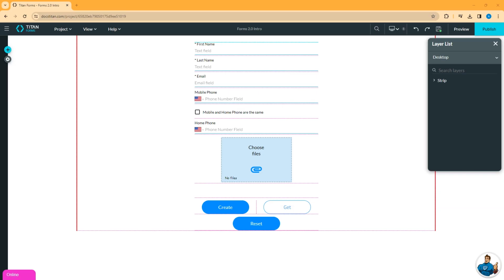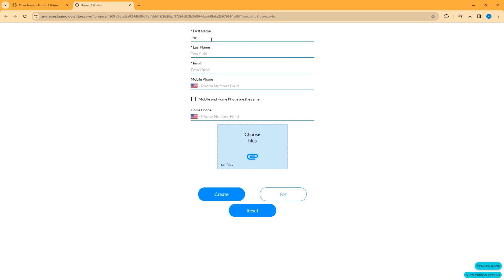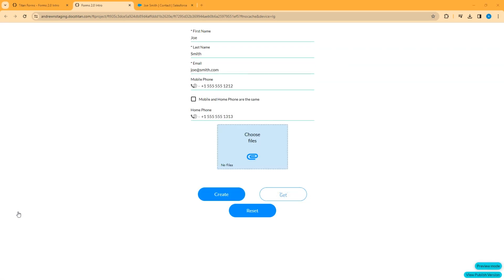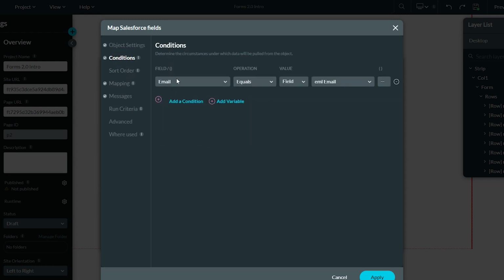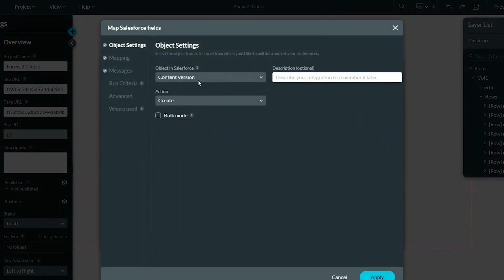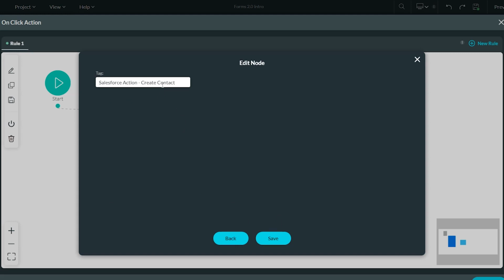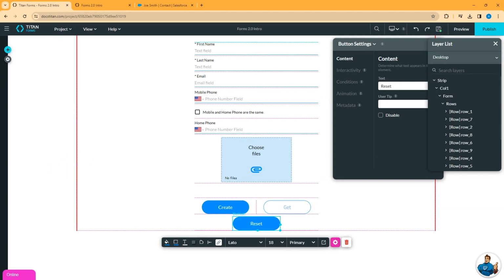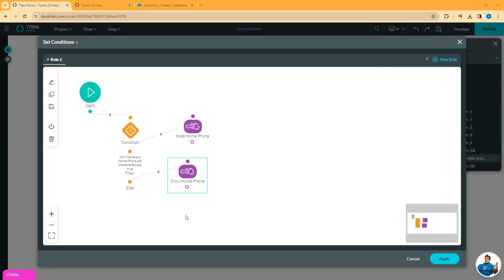Titan Forms 2.0 | Salesforce Integration and Form Management | Getting Orientated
Titan is a no-code platform that extends Salesforce Dynamic Forms via pulling and pushing of data using no-code in real-time. This tutorial covers the orientation of Forms 2.0., including how to set up a form, pull data from and push data to Salesforce, upload a file to Salesforce, and show and hide elements using conditional logic.

We have used the template - Technology In and Out for demonstrative purposes. You can choose to design your form using the elements menu. Make sure you check out our elements course to familiarize yourself with the variety of elements Titan offers.

With Titan Forms, you can create custom forms, collect and pre-fill data, use conditional logic, and automate business processes with our drag-and-drop Salesforce forms builder. Titan Forms works with any object and is the only product on the market with real-time Salesforce integration

Chapters:

0:00 - An Introduction
0:56 -  Adding Form Elements and Controls
1:25 - Configuring Push and Find Actions
2:53 - Setting Up Form Logic
3:40 - Get Functionality
4:29 - Salesforce Push
5:56 - Find and Reset
8:08 - Configure

The tutorial shows you how to set up a form for Salesforce, how to upload a file to Salesforce, and how to show and hide elements using conditional logic.

You can configure Salesforce gets and pushes to pull data from and send data to your Salesforce instance. You just need to select the Project Settings gear icon and click the Salesforce tab. In the Salesforce Integration screen, you can create a variety of Salesforce actions to run.

You can create a Get Record action to run when the user clicks a button. This will work to populate your form with the applicable data straight from your Salesforce instance. For example, when the first and last name fields are completed, a get will trigger to retrieve the remainder of the contact’s information.

Configuring conditions will validate data according to whether it meets the criteria or not. This is useful to ensure that actions are only run on the required data. For example, the last name entered into the text field must match the last name field in Salesforce.

The mapping tab is used to map the fields in your project to fields in Salesforce. This ensures that the fields are populated with the correct corresponding data.

A Salesforce push can be configured to run from any user action. A push is useful to send data back to Salesforce. This ensures that if a user updates their details or uploads an important file, the latest data will be captured in Salesforce. For example, if a contact updates their number on the form the new number should be saved in Salesforce. The mapping tab is used to map the fields in your project to fields in Salesforce. This ensures that any updates are made to fields in the form with the correct corresponding data. You can also create child push actions, these actions will trigger after the parent push action is completed. Creating child pushes ensures that your push actions run in the correct order.

Using buttons in your project, you can invoke your Salesforce actions. Select the button that will trigger the action when the user clicks it and select the interactivity icon. After clicking the Start + icon, choose Salesforce Action as your node.

To find out more, please continue watching the video!

and learn more about how to set up the forms for Salesforce!